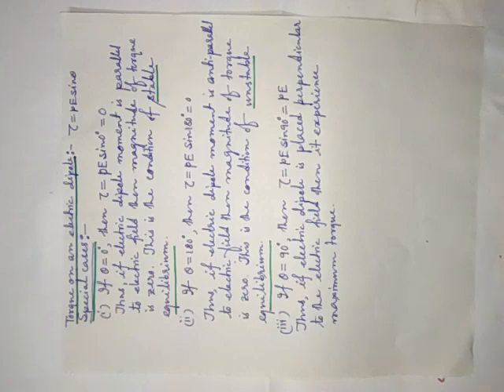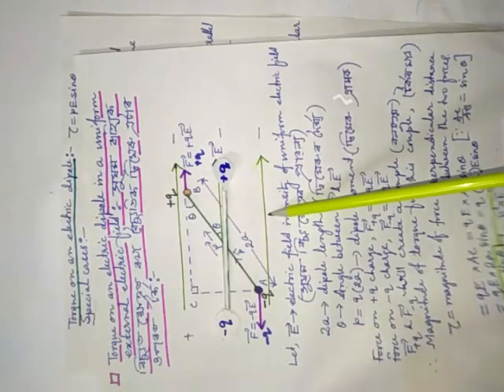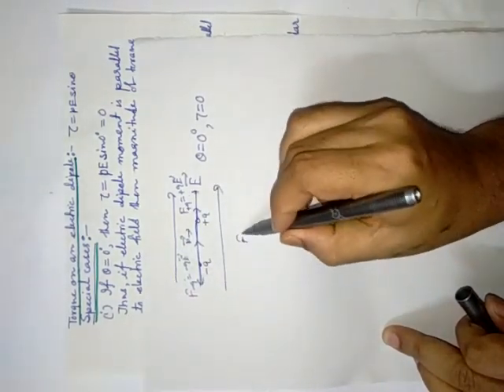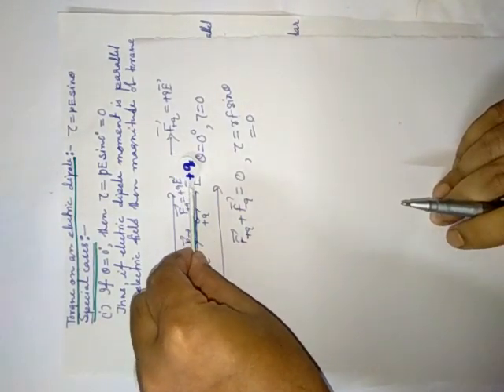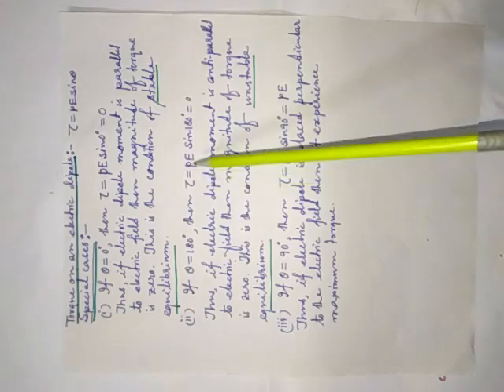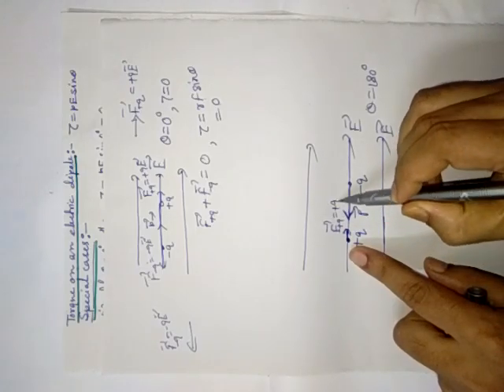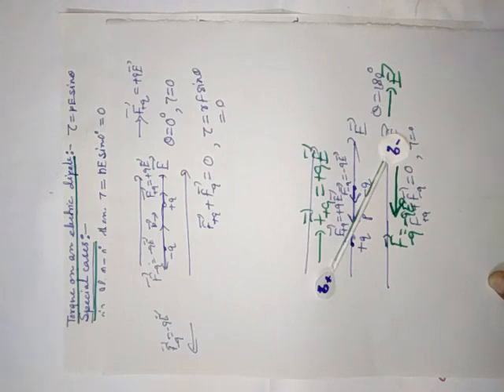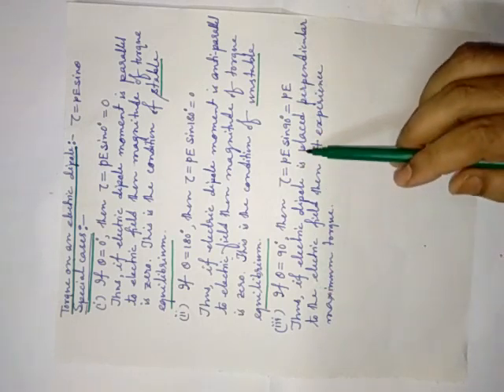Special conditions of torque on an electric dipole in an uniform electric field